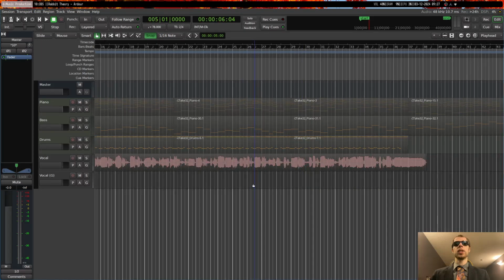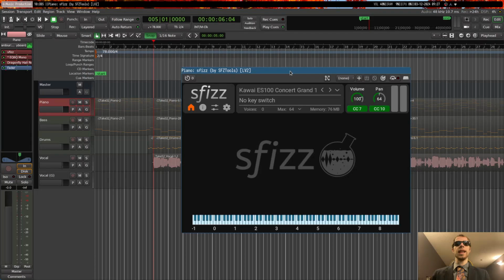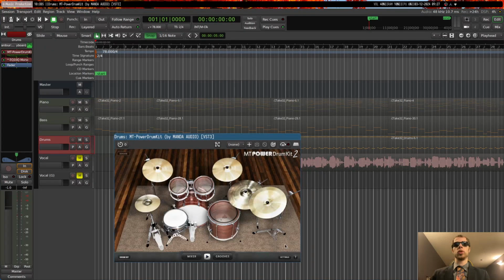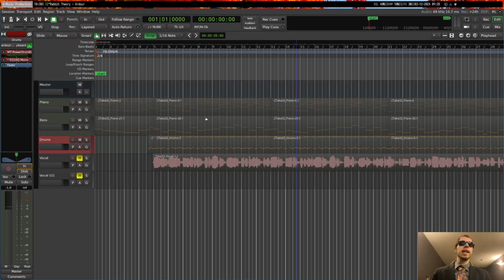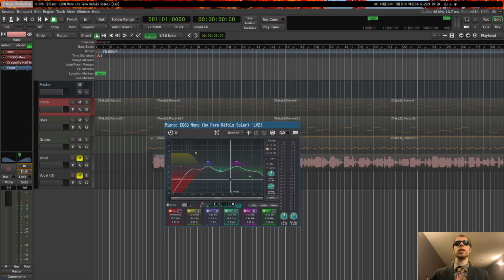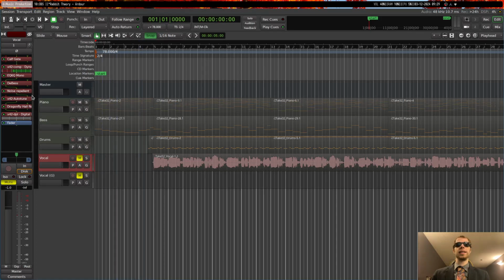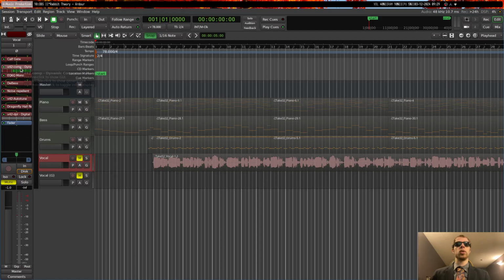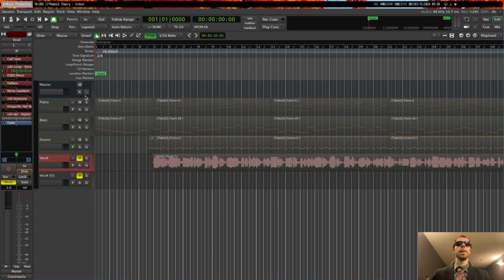My Music/Audio Production Process on Linux Mint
Today, I go into my musical production process, and even go into a work in progress composition I am making in honor of current Phase Connect Vtuber, @PipkinPippa, because why in the world not? This one has been a long time coming after all.
Follow me on Wavlake to support my future endeavors using Bitcoin today!